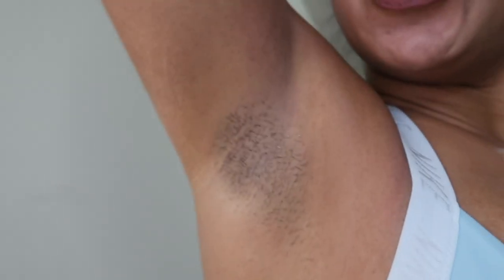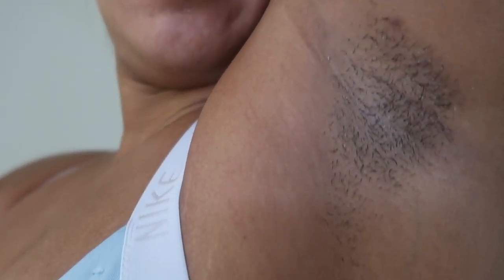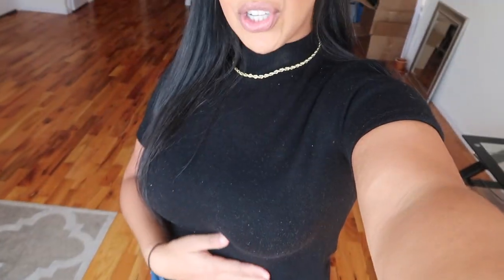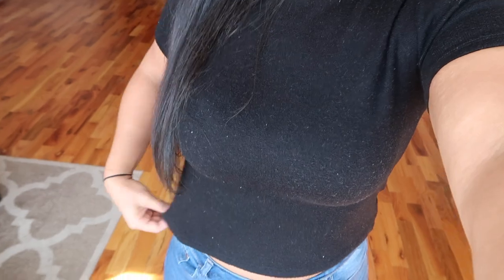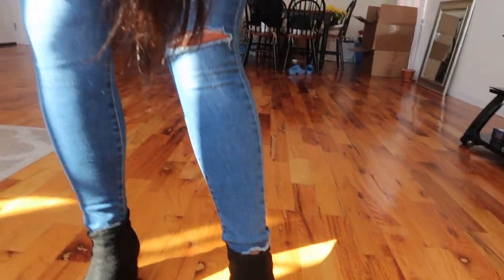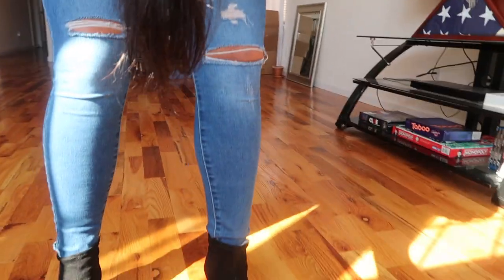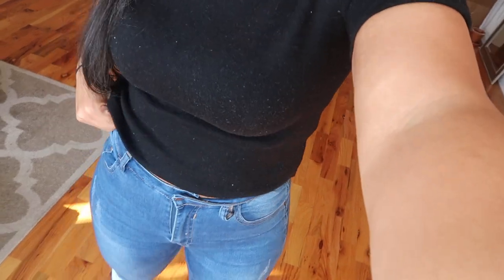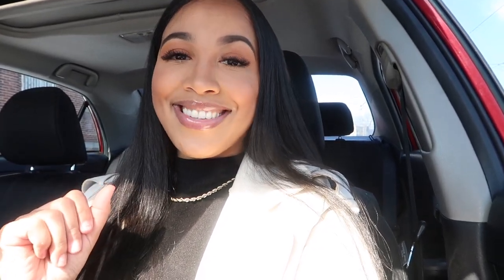Laser Hair Removal VLOG | Waxing vs. Laser | My Experience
Hey loves! This was my first time ever trying laser hair removal. I have waxed for the last 5-6 years, and I want to find a more long-term, less time consuming approach to keeping me hair-free.

As a Black woman, I was skeptical because I know that laser therapy isn't always recommended for skin tones with more melanin. After doing some research, I figured I'd give SEV Laser a try in NYC.

Overall, I thought the laser hair removal was quick, easy, and pain-free. I am going to stick with it and hopefully see some dramatic results over the coming months. I highly recommend if you are looking to transition from waxing or shaving.
I am Julia Carter, a third-year medical student, avid traveler, and self-proclaimed foodie. On my channel, I will highlight my journey through medical school and life and provide resources and information that may be useful to you.